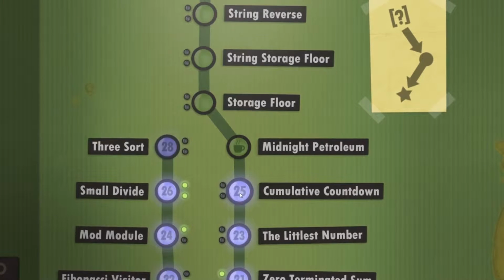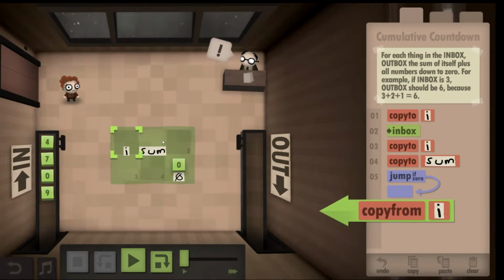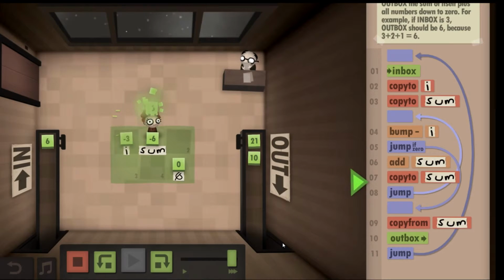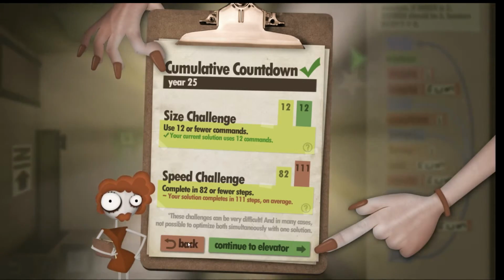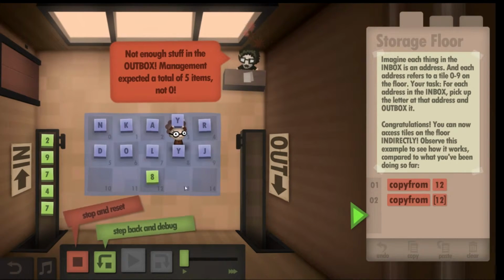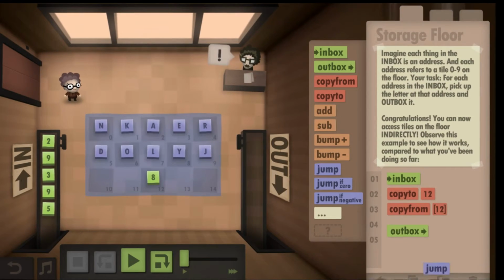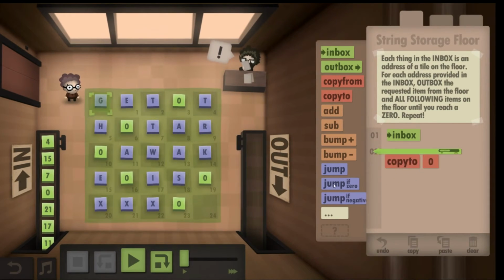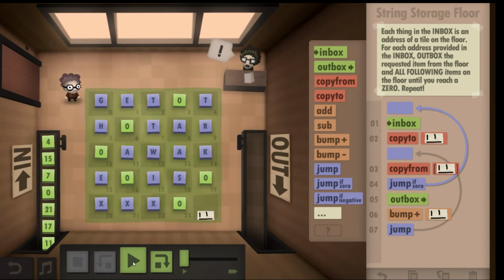Human Resource Machine #10 - String Manipulations